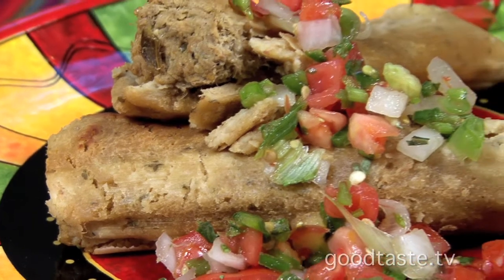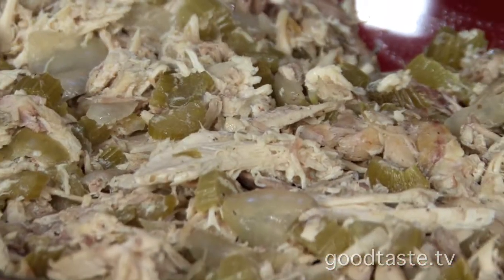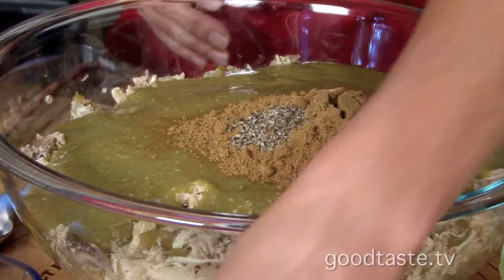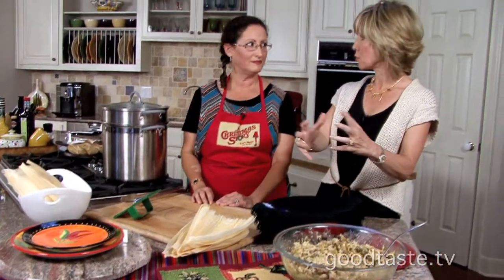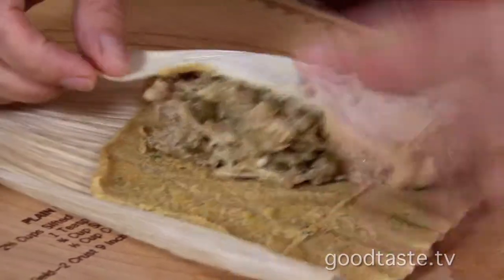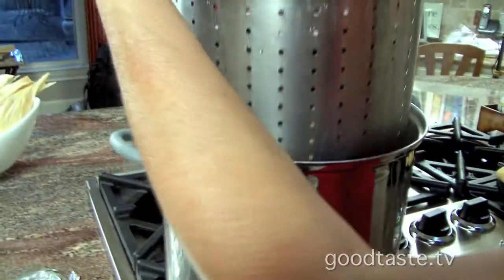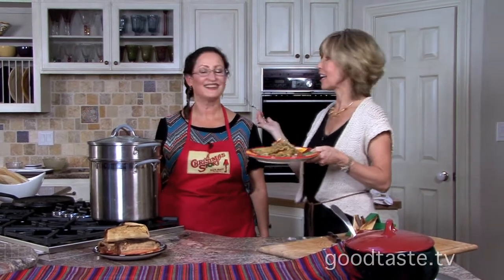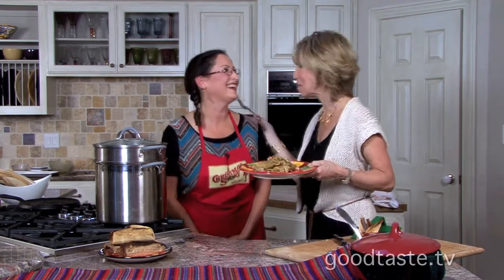How to Throw a Tamalada for the Holidays!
Goodtaste.tv

Ready those appetites for homemade tamales as big as Texas! My friend Carol Pierce with Golden Kernel Tamales made an appearance in my kitchen to share her how-to’s of assembling healthy tamales just in time for the holidays.

Carol considers the art of tamale-making an “open canvas to creation.” She’s an open book herself, passing along invaluable knowledge from own family, combined with over 30 years of experience in tamale making.

For our tamales, we’re thinking outside the realm of tradition, implementing fresh, high quality ingredients like brown rice or garbanzo bean flours into our cooking process — a GREAT source of protein.

I must say, I like a lot of filling and Carol’s tamales are easily the best I’ve had!

Watch our short cooking demonstration and be sure to try both of her recipes below…Falafel Chicken Verde Tamales and her Elvis PB & B (Peanut Butter & Banana) Tamales.

Carol and the rest of Golden Kernel offer hands-on lessons from the comfort of your home as a fun way to entertain this season. She does the shopping, cooking and decorating prior to your event, so you can relax and enjoy your guests. Give her a ring today and tell Tanji sent you.